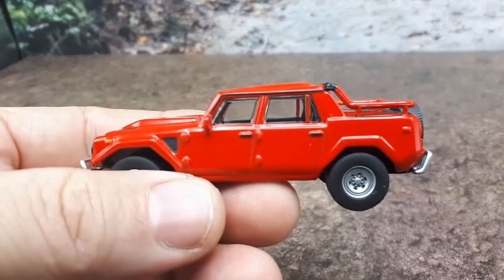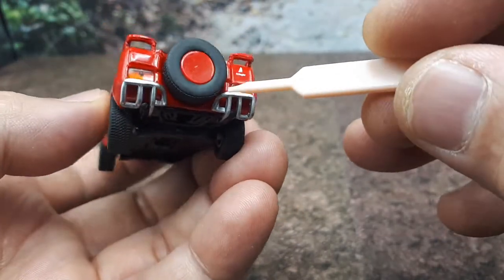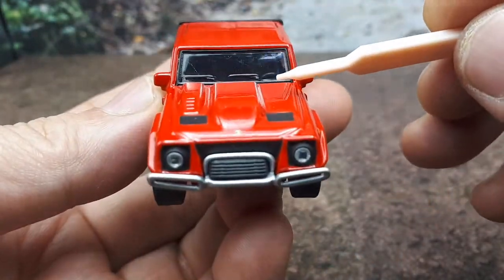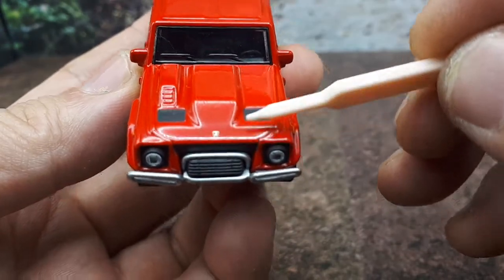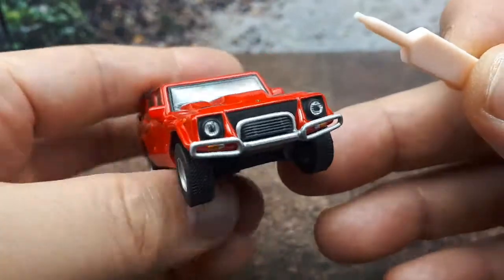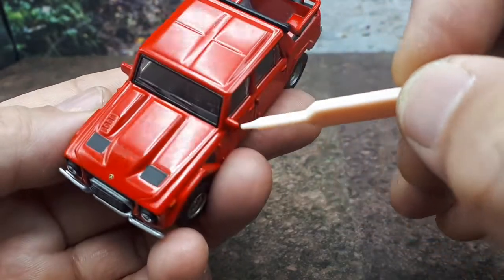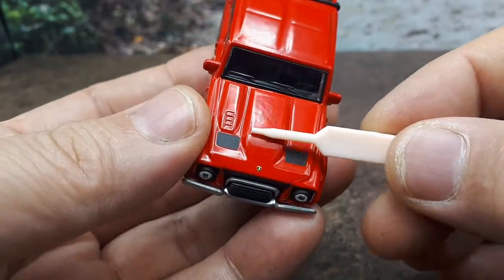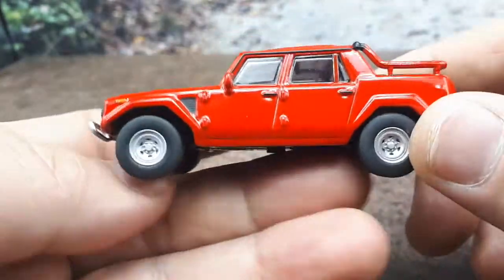1/64 Lamborghini LM002 truck by Kyosho , diecast car model review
Long before the Urus there was this.  I was lucky on the quality of this model. At ~4:20 I now realize those tubes are the dual exhausts and not the driveshafts; I'm an idiot.